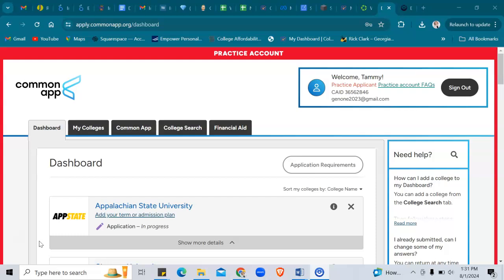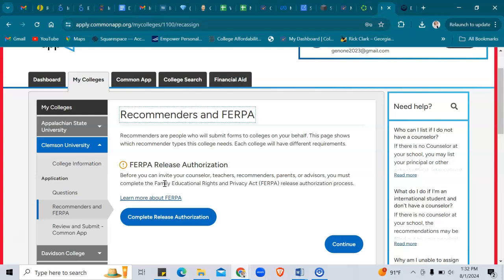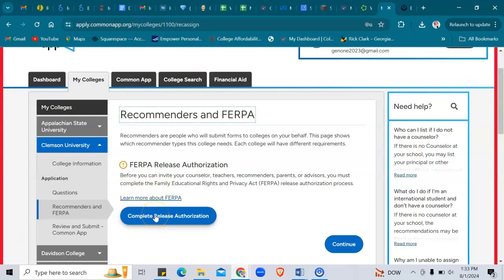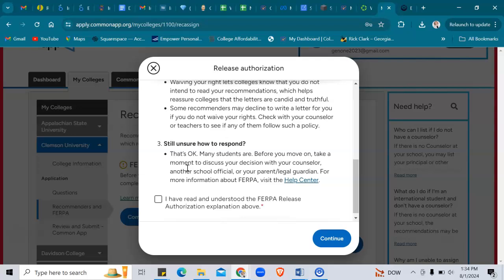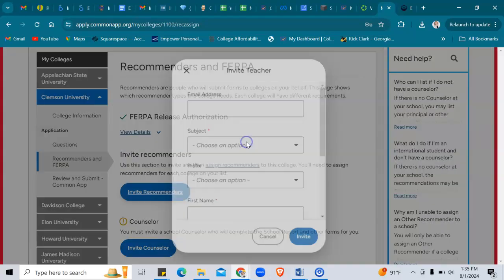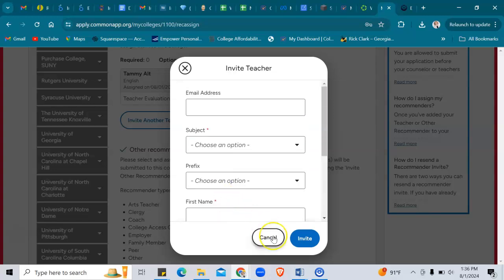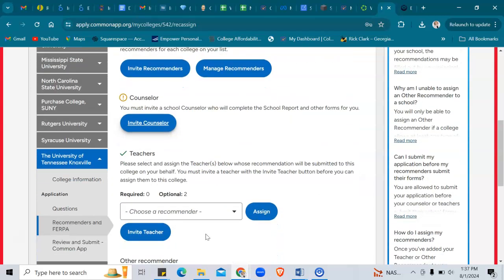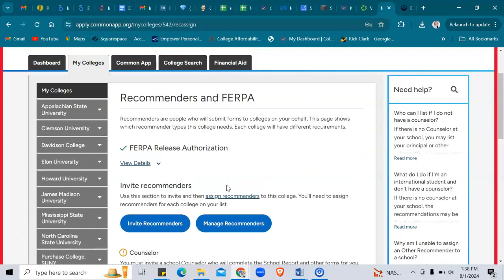Inviting Recommenders and FERPA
Common App: Recs and FERPA